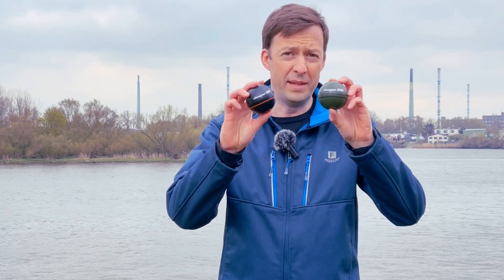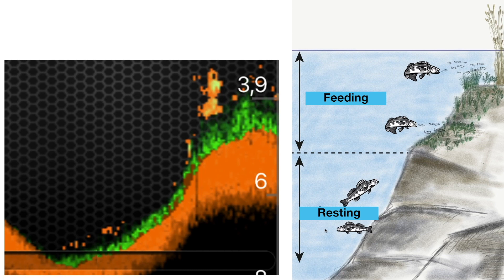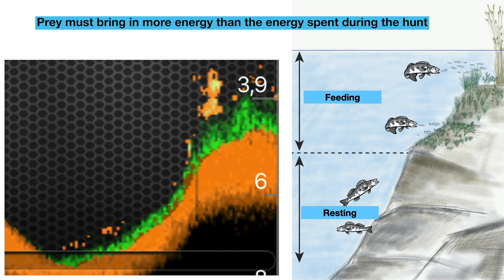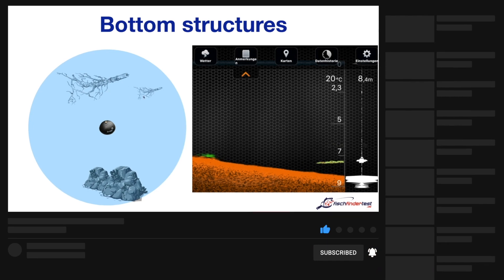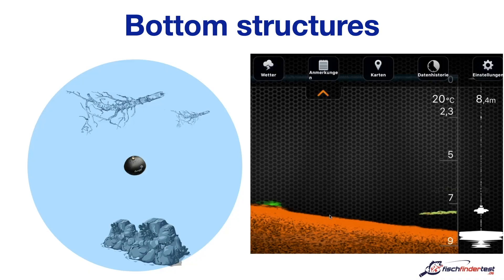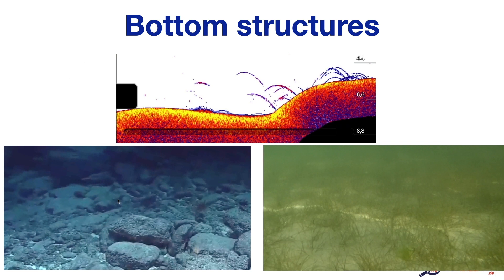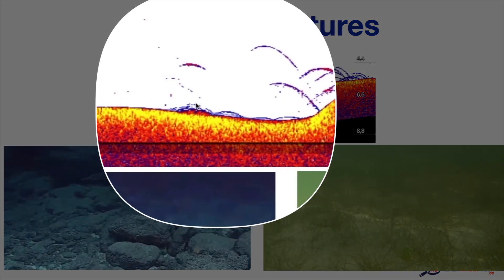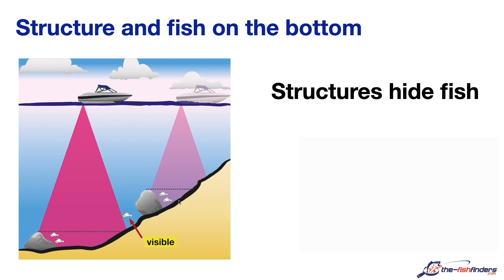How To Read Deeper Fish Finder ► Find Structures for big fishes. Use these settings! ⎈ ◀︎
we'll show you different sonar images from the deeper and explain how to identify structures on the seabed and distinguish different types of bottom. underwater humps can be found near the shore as well as in open waters - they are not only very attractive for predators that hunt in open water.

how can we detect structures with the deeper on this picture we picture of the deeper. there we identify a fish arch and at the bottom we see a small hump with plants. on top are viewing the deeper fish finder from above on the ground are tree trunks branches as well as small and large stones underneath the deeper sonar with little vegetation.

however it is important to know that we do not see both types of structures on the fish finder image of the deeper. a hard stony ground produces a strong echo. this means that if we now switch to the day view of the deeper app (settings).

we will have a very clear indication of a hard surface. On fish finder image we see a nice bright yellow as a strong bottom echo. we can identify some fish arches above the ground in here as well.

at this point we can see a very weak echo from the bottom. it is represented as a slightly yellow line not so thick. at this point the yellow is completely missing.

this image from the deeper shows us that the bottom produces a strong echo.